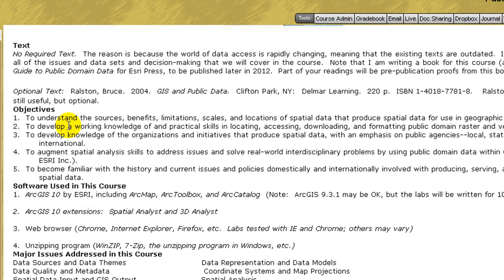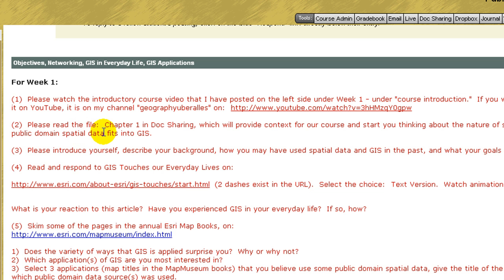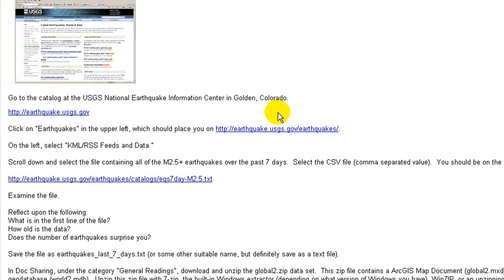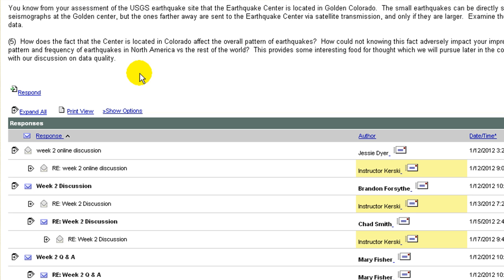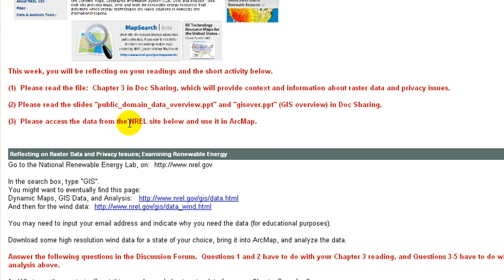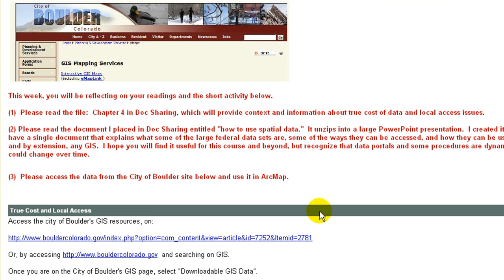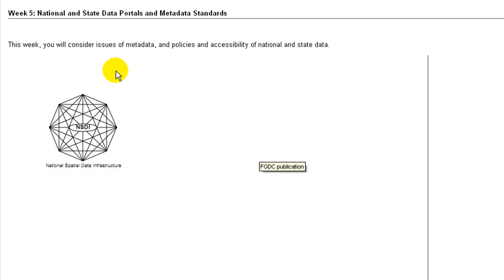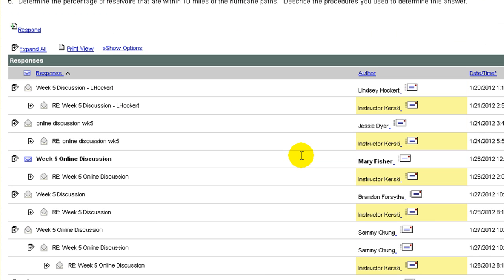Teaching Online GIS, Week 1-5 Assignments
Teaching Online GIS: Describing week 1-5 Assignments in an example online GIS 10-week course at the university level.